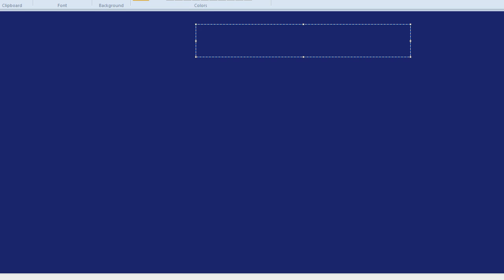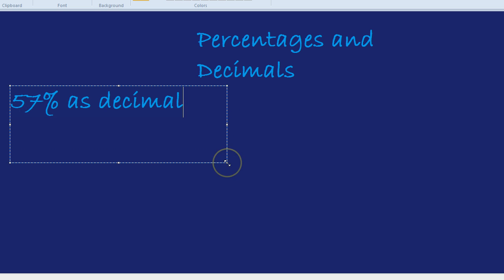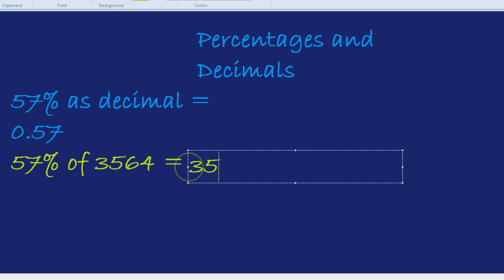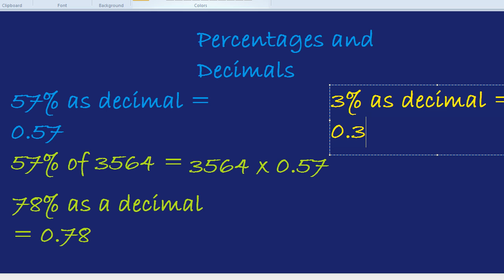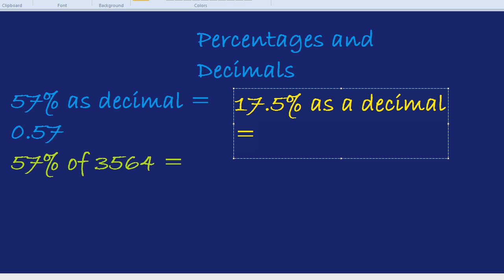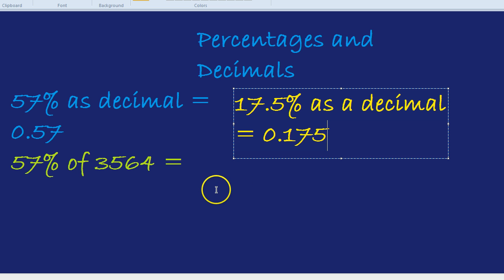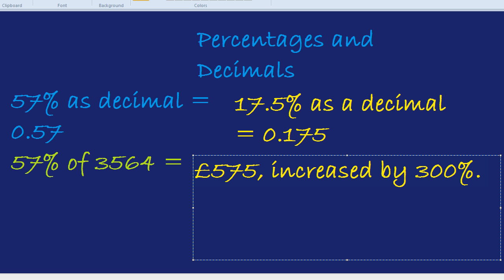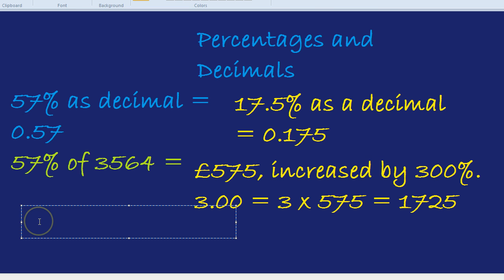Percentages and Decimals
Converting percentages and decimals, for use in quick calculation.